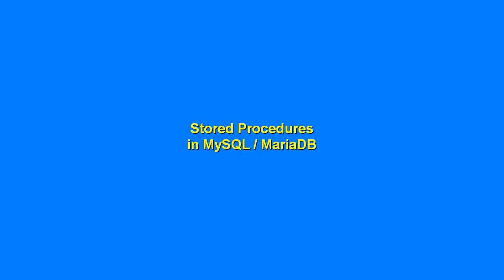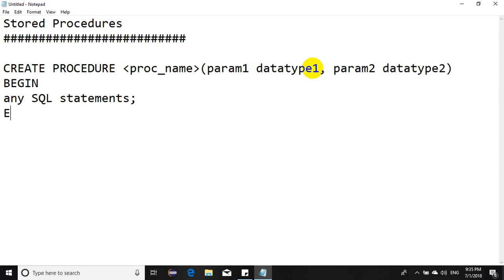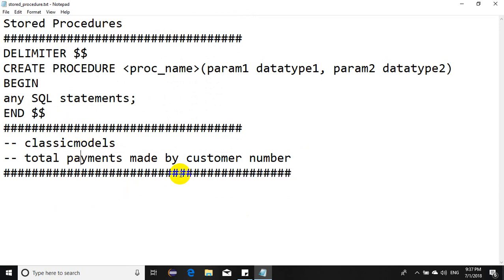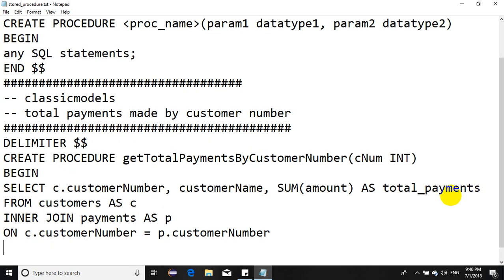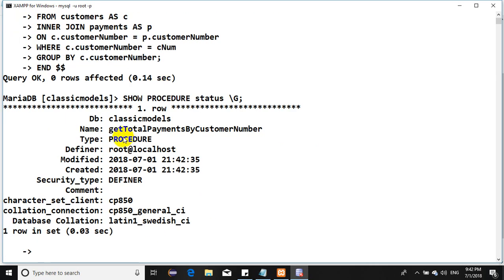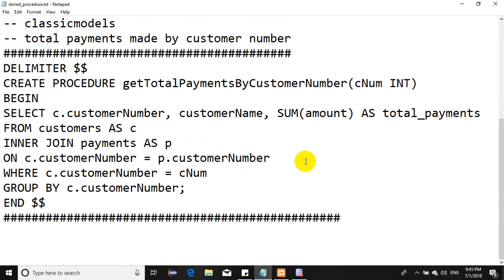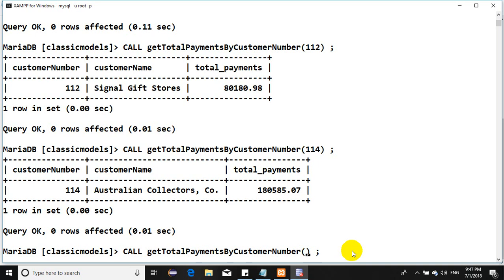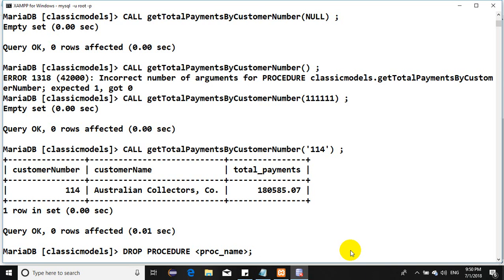Stored Procedures in MySQL/MariaDB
This screen cast will help you understand the general syntax of stored procedure and it's advantage as a stored database object. It provides data abstraction and efficiency as well.